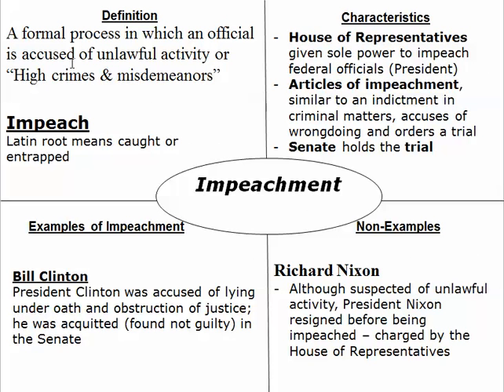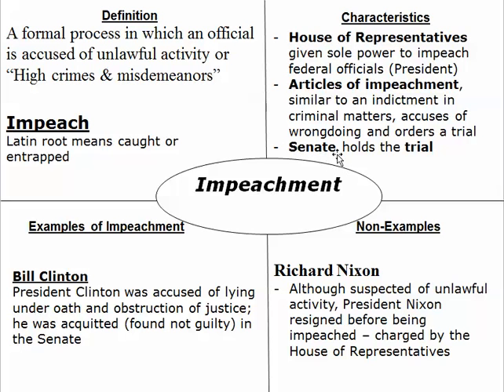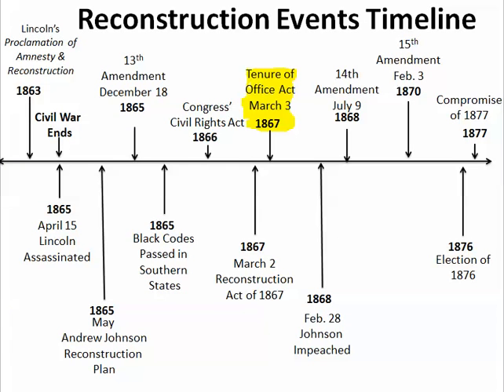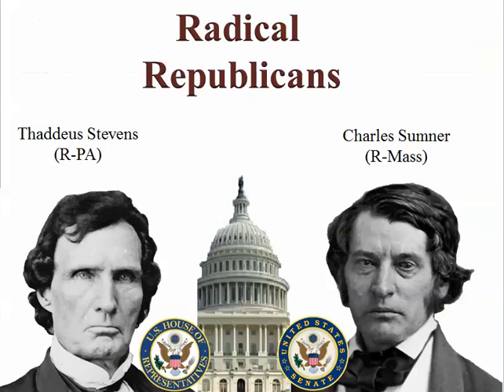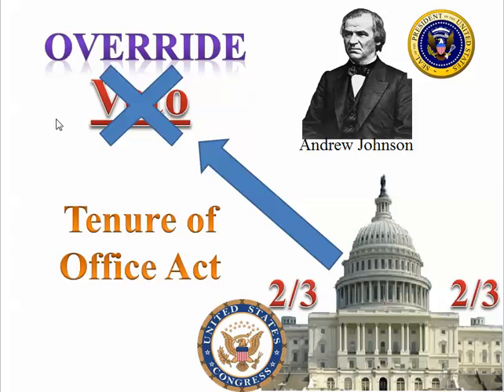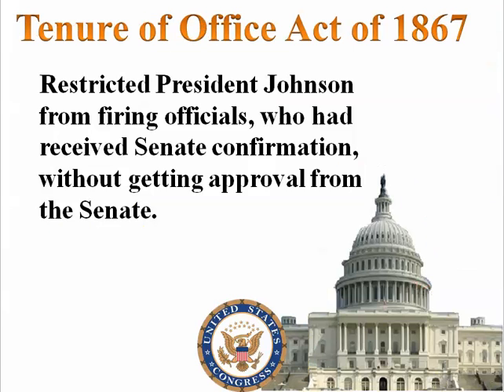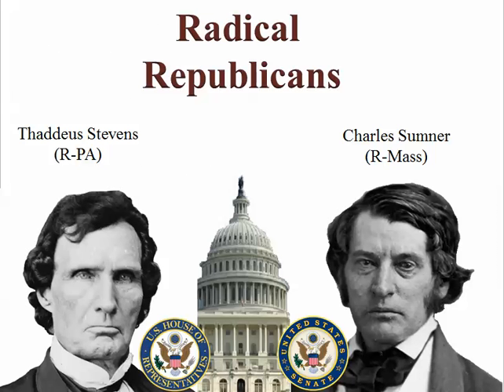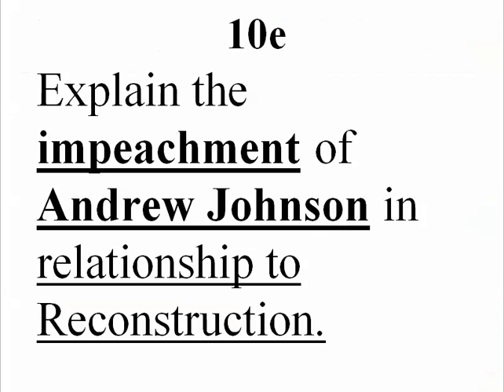GPS SSUSH 10e Impeachment of Andrew Johnson [Video 59]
Tutorial on Unit 4 Standard 10 Substandard e Impeachment of Andrew Johnson in preparation for the Georgia End of Course Test (EOCT) in U.S. History.